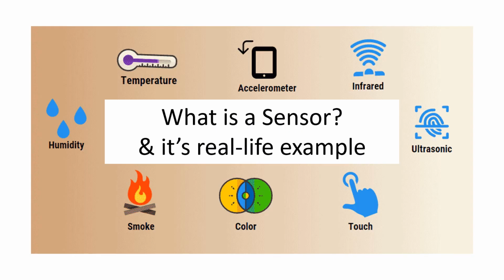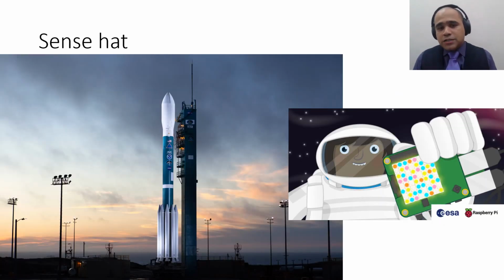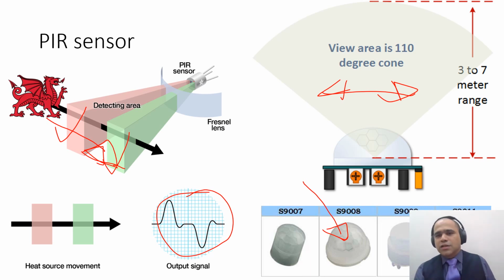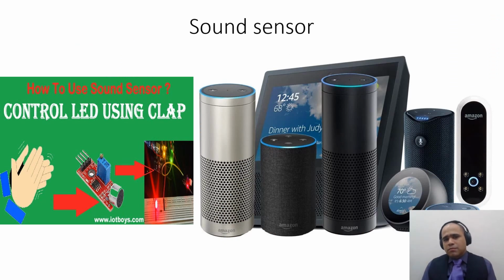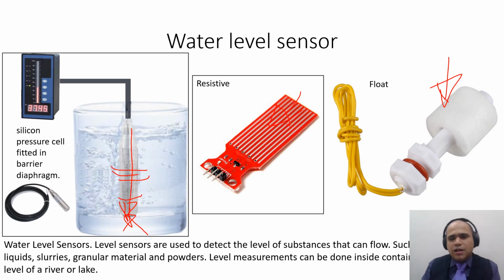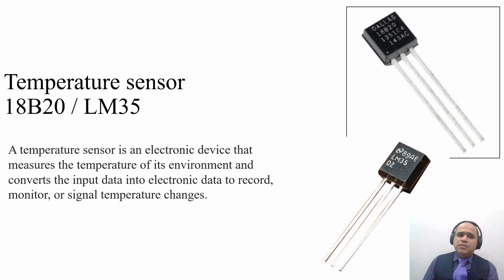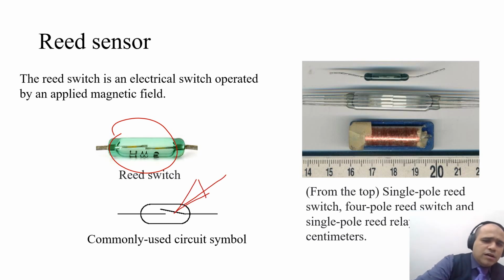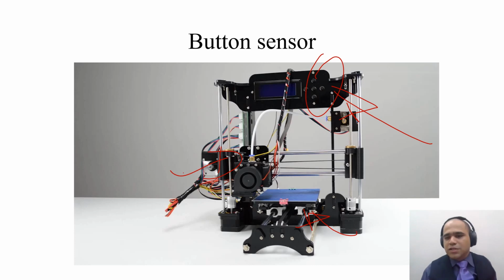Sensors Talk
Dr. Ninad`s Talk for STTP.